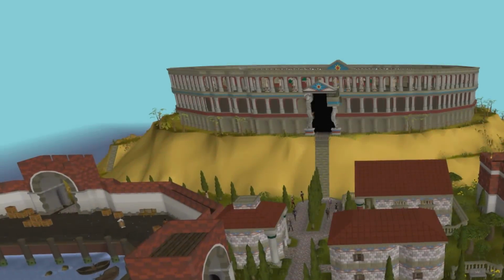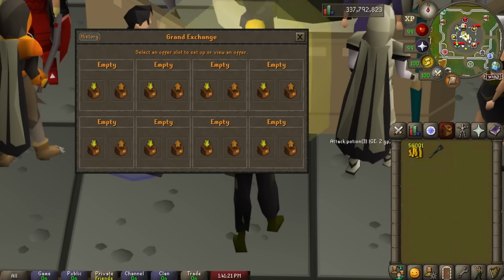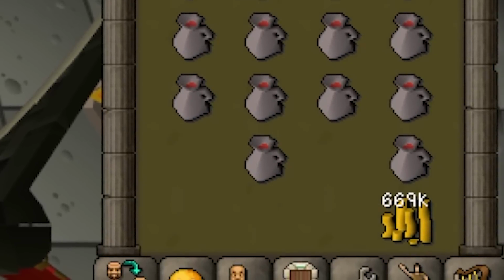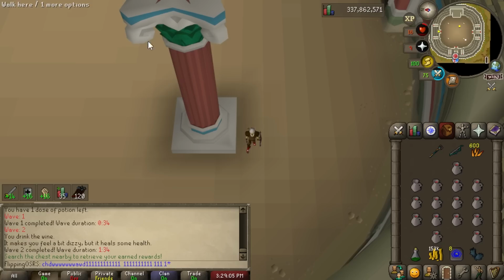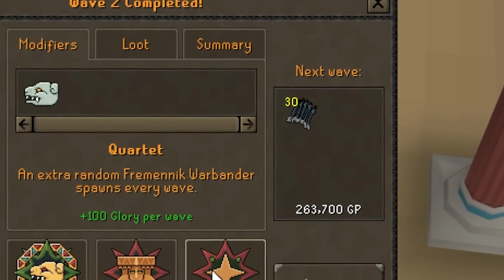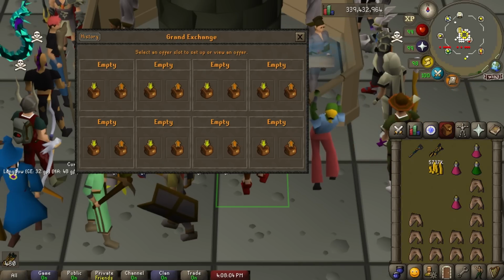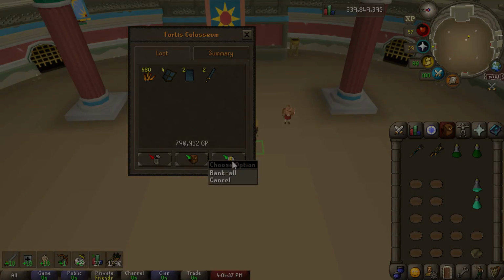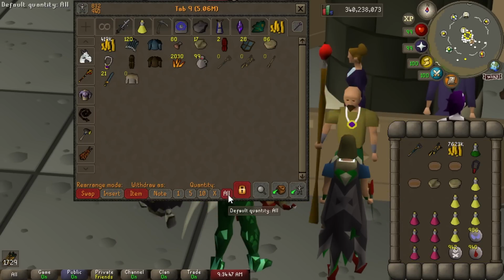I Rebuilt my Account Using Runescape's New and Most Difficult Money Maker!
The colosseum has been out for a month now and it is the new best money maker in oldschool runescape. The issue with it though, is its incredibly difficult and only elite PvMers can complete it.

However, it might just be possible to make a significant amount of money even if you can't complete the colosseum. Today I am going to be rebuilding my account starting with literally nothing. No items, no weapons, no armor... Just my firsts!

Can you complete the 1st wave of the colosseum with just your firsts, well I guess were about to find out!

Music Used
Krik

Clan Chat:
"FlippingOSRS"

Gohma
CJ Rouse
Faerell 2000
Btd6 K1ng
Herieman
Mexose
Tyler Mccutcheon
Guy Fawkes
Brandton Graffin
Samon sounds
Septiikos
WolfoftheHunt
ndm0001
yoyosup 89
Timothy Chen
Basstich
MageOfLink
Whales FTW
Nova
Ocilot
Kush Patel
Clarko
William Corley
Vasil Cholakov
Michael